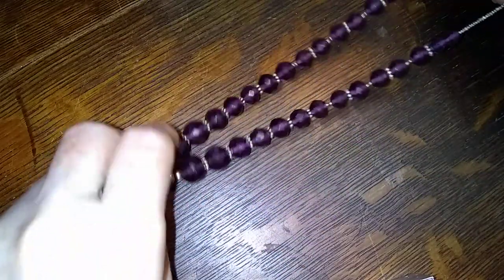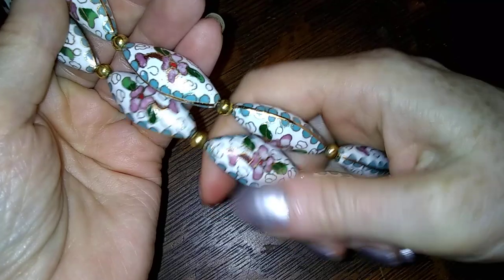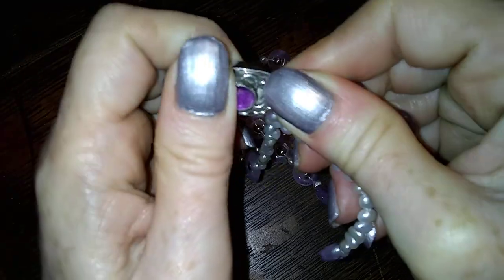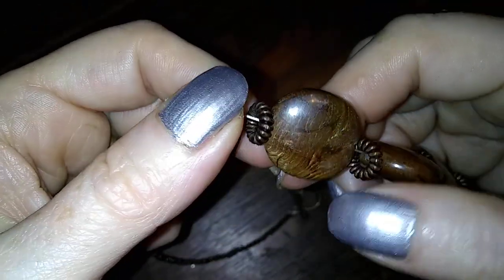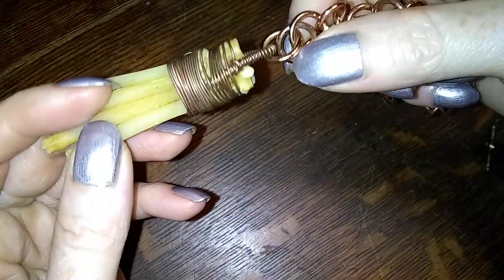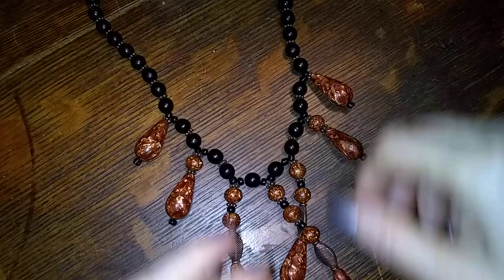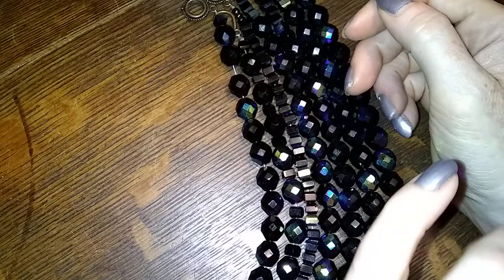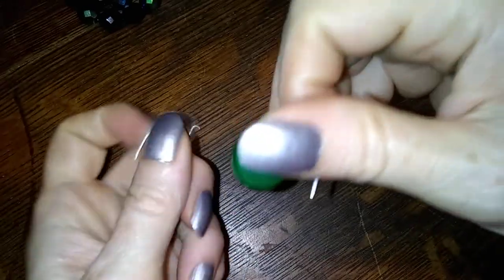FaeryVixen One of a Kind Handmade jewelry! part 2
Hi all! Here is the rest of the old stuff I had in my jewelry box that I have made myself over the years. Hope you all enjoy! Tomorrow there will be no video, as I have a wedding to attend! Monday I will definitely have more for you, as my thred up box has arrived but is at the post office and I have to go pick it up!